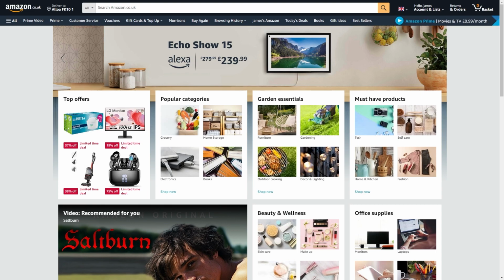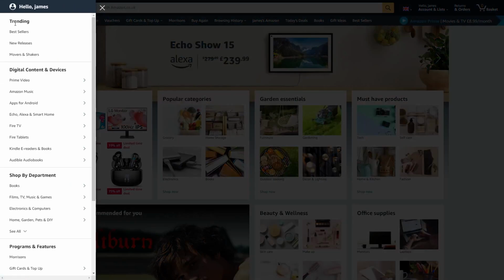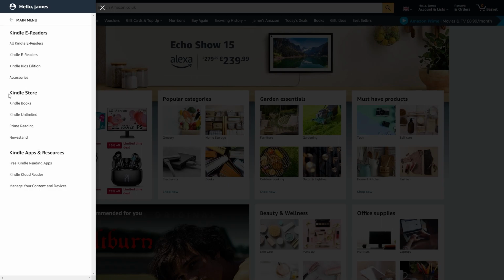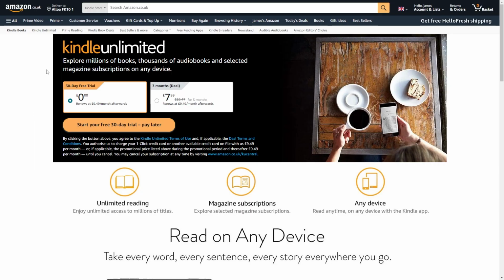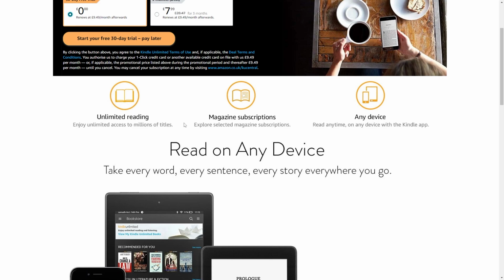How To Subscribe For Amazon Kindle Unlimited (2025)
Amazon kindle unlimited can be a really useful subscription if you are a fan of amazon kindle so watch this video to learn how to subscribe to amazoin kindle unlimited subscription.